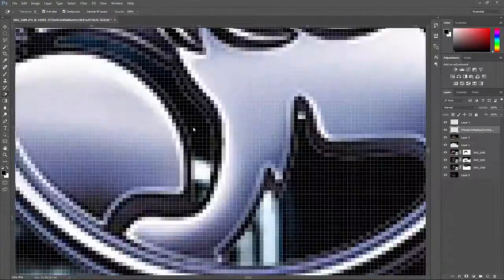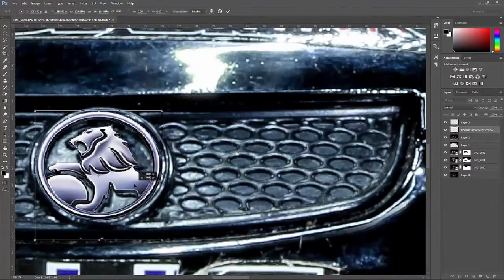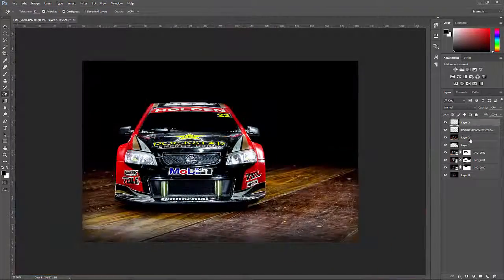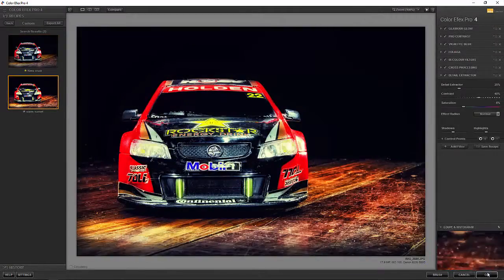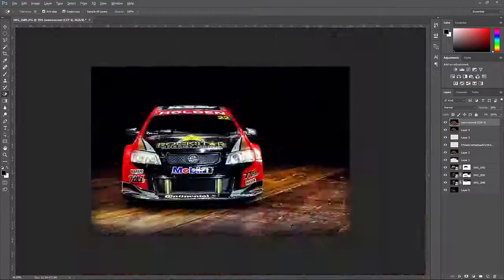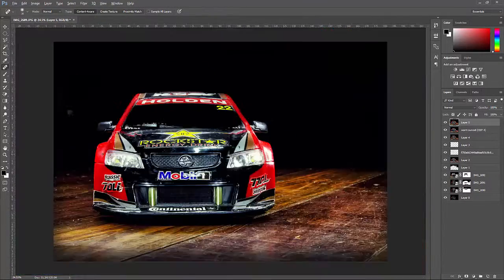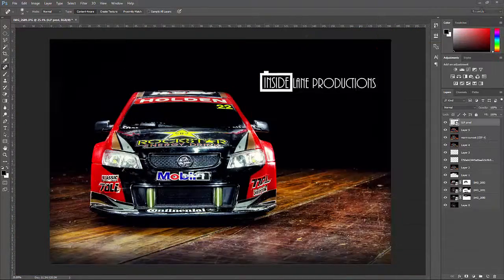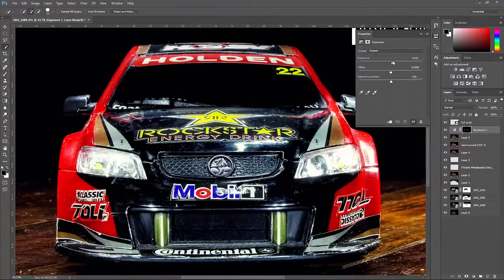HRT Scale Model Photohop Time Lapse